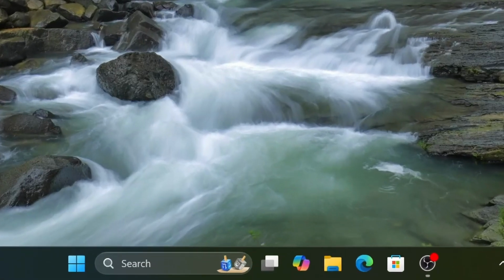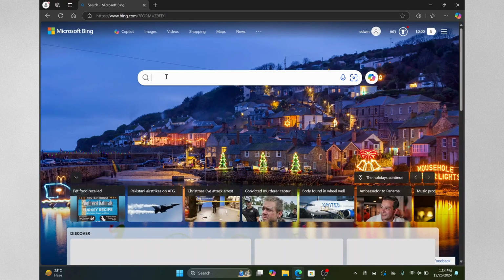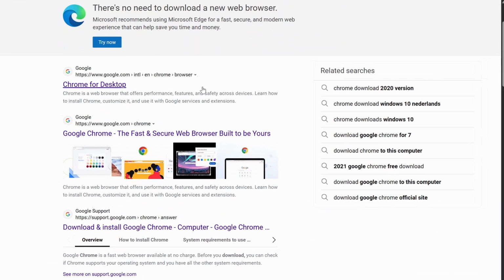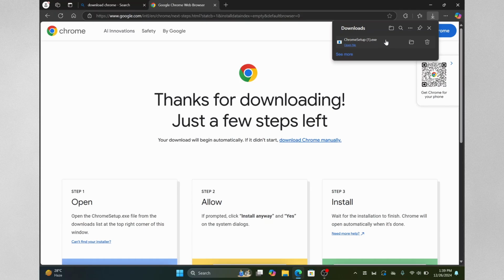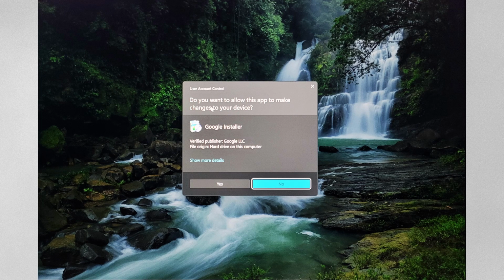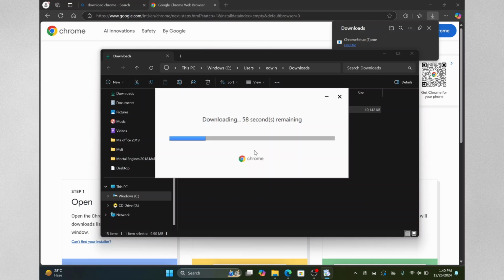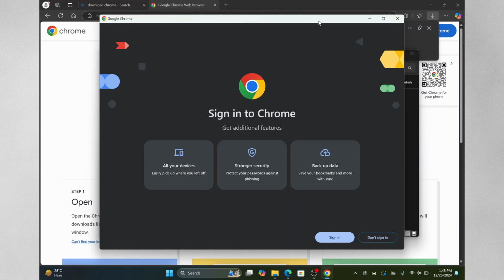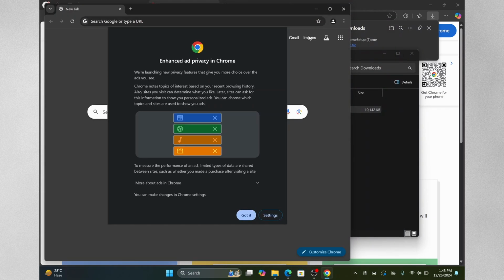How To Download And Install Google Chrome On Laptop Or PC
Learn how to download and install Google Chrome on your Laptop or Pc.